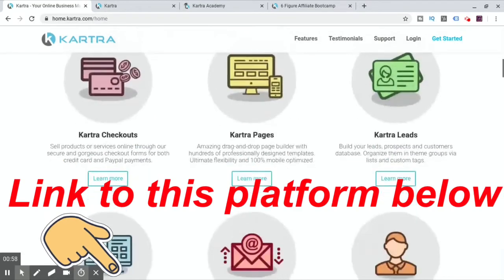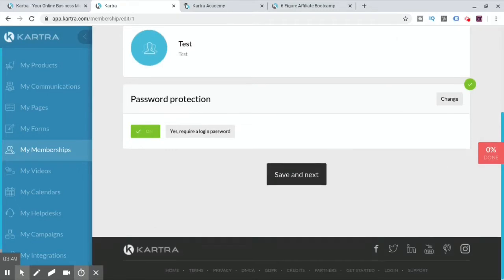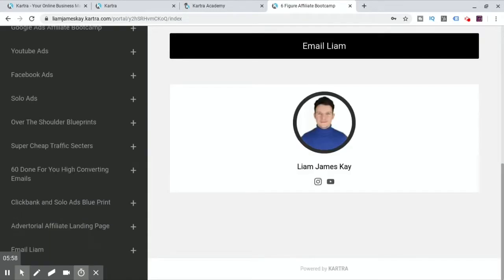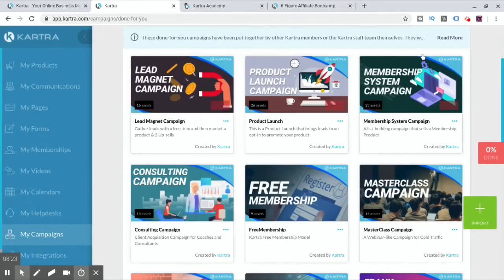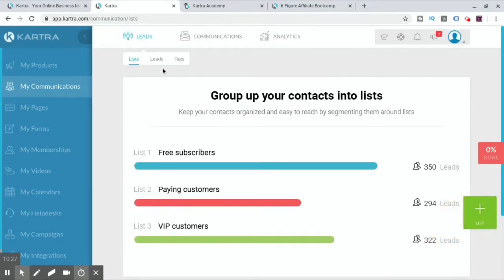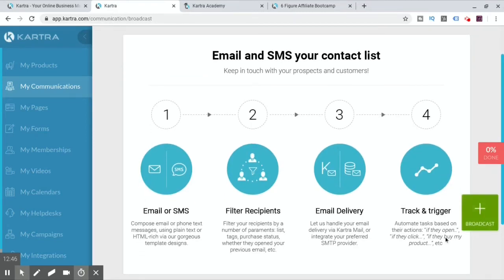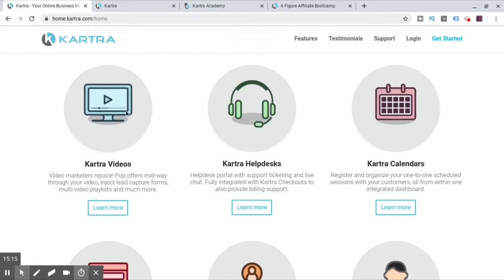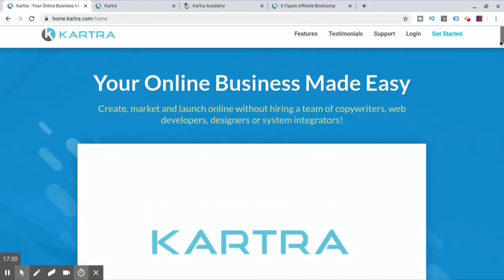How To Create An Online Course - FREE Book Too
0:03 How to create an online course
1:48 sell your course
2:00 Free Expert Secrets book

 If you've recently been thinking about creating your first ever course then congratulations! That means you've probably got something awesome you want to teach people while also making money in the process.

 For many people who want to know how to create a course, they usually hit a roadblock when they have no clue where to start! For people who are absolutely BRAND NEW to the world of online courses then I'll recommend they read the book at the top that I recommended before starting.

 BUT if you've maybe already been through some courses & have seen how people are making a lot of money from them and want to put together your own then that's what this video is for. This platform will help you achieve what you're looking to do and a lot easier than most other softwares out. Especially since most other ones require you to piece 2-4+ other softwares ($100-$250+ Extra) to make it all work correctly...DON'T DO THAT... Unless you like headaches and things to take longer.

 The All-In-One platform shown in this video is where a lot of people who run an online business are switching too and for good reason.